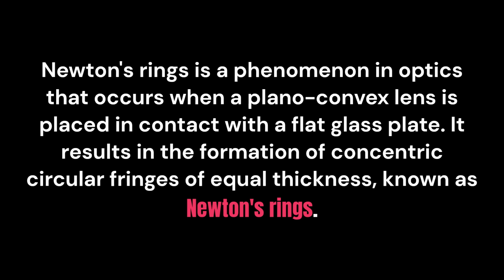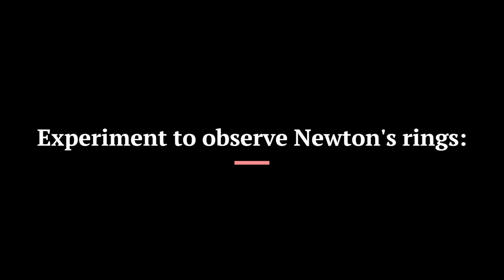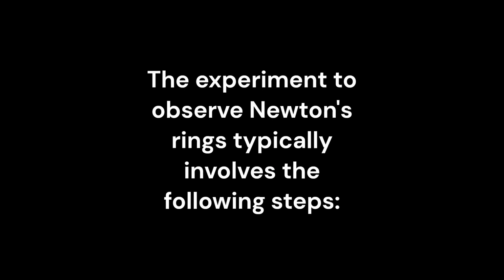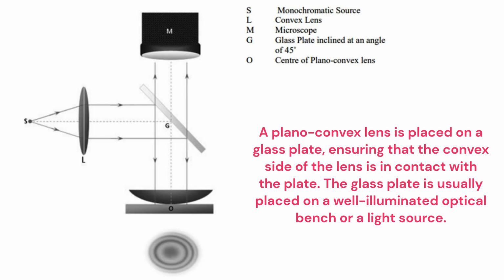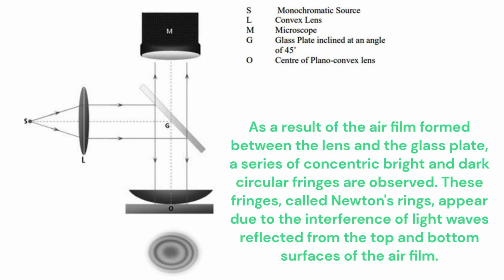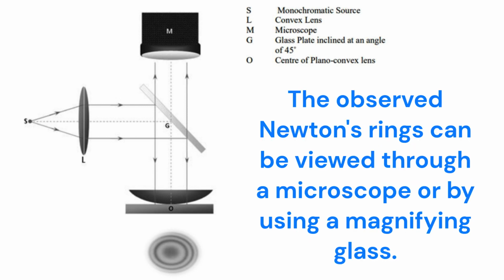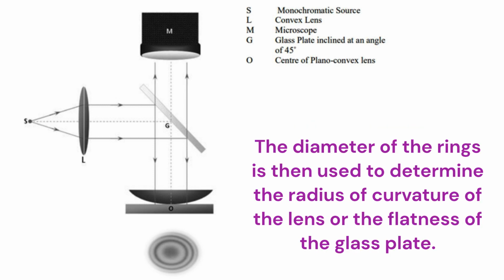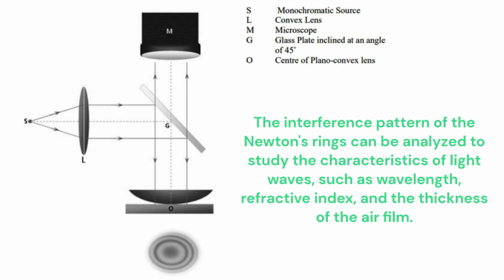Newton's Ring- Engineering Physics: An In-Depth Analysis and Practical Demonstration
In this video, we delve into the intriguing world of Newton's Ring and its experiment, focusing on the fascinating field of engineering physics.

Newton's Ring is an optical phenomenon that showcases the interference of light waves. In this comprehensive lecture, we provide a detailed explanation of the theory behind Newton's Ring, exploring the principles of interference and its manifestation in this experiment.

Join us as we unravel the intricacies of Newton's Ring, taking you on a journey from theory to practical demonstration. We guide you through the experimental setup, explaining the apparatus and techniques involved in creating and observing the mesmerizing interference patterns.

Throughout the lecture, we highlight the significance of Newton's Ring in engineering physics, emphasizing its applications in various fields such as optics, materials science, and surface analysis. By understanding the underlying principles, you'll gain a deeper appreciation for the role of interference phenomena in engineering.

Whether you're a student, educator, or simply curious about the wonders of engineering physics, this lecture is designed to provide you with valuable insights and a solid foundation in Newton's Ring experiment. Prepare to be captivated by the beauty of interference patterns and the practical implications of this phenomenon.

Don't miss out on this opportunity to expand your knowledge and explore the remarkable world of Newton's Ring. Let's embark on this enlightening journey together!
Newton's Ring,
Newton's Ring experiment,
Engineering physics,
Interference phenomena,
Light interference,
Optics,
Interference patterns,
Engineering experiments,
Engineering tutorials,
Surface analysis,
Materials science,
Engineering insights,
Engineering education,
Engineering demonstrations,
Engineering lab,
Engineering applications,
Light waves,
Practical demonstration,
Engineering principles,
Optical phenomenon,
Engineering marvels,
Engineering discoveries,
Interference theory,
Engineering experiments explained,
Engineering physics lecture,
Engineering physics tutorial,
Engineering science,
Engineering demonstrations,
Engineering research,
Newton's Ring apparatus,
Light interference experiment,
Engineering optics,
Interference visualization,
Engineering concepts,
Engineering knowledge,
Engineering experiments at home,
Engineering experiments for students,
Engineering curriculum,
Engineering education resources,
Physics demonstrations,
Engineering physics curriculum,
Optics experiments,
Engineering physics principles,
Engineering physics projects,
Engineering physics lab setup,
Engineering physics experiments for beginners,
Engineering physics concepts,
Engineering physics research,
Engineering physics lab techniques,
Engineering physics study materials.